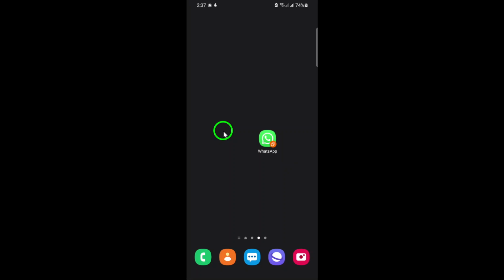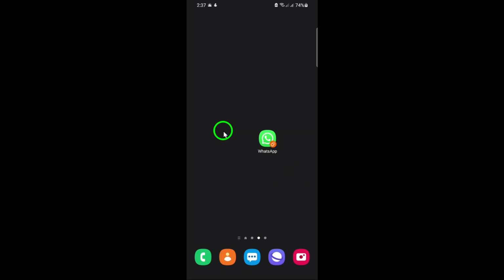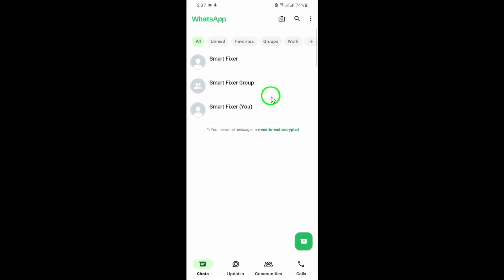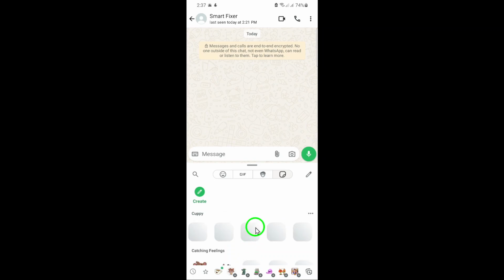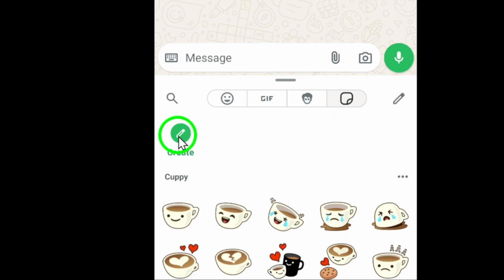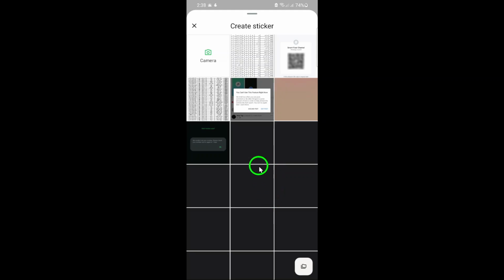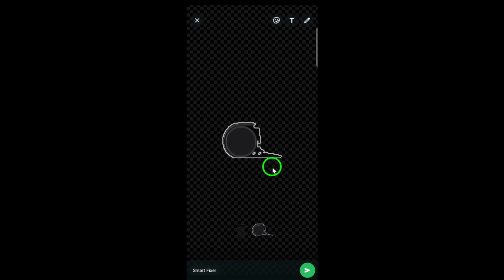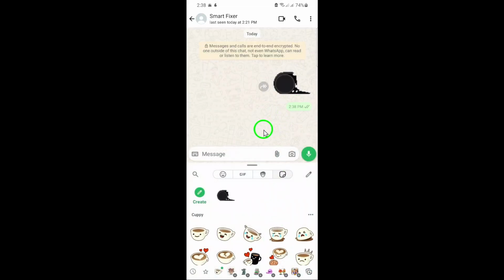How To Create Stickers On WhatsApp (Updated)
Learn how to create custom stickers on WhatsApp with this easy step-by-step guide! Personalize your chats with unique stickers in just a few taps. Watch the video to master the process and start sharing your creations today.

Steps:

1. Open WhatsApp App

2. Select chat

3. Tap on emoji icon left of the typing area

4. Click on the sticker icon & tap "Create"

5. Select a photo

6. Tap Send

Chapters:
00:00 Intro
00:12 Soultion
01:05 Outro